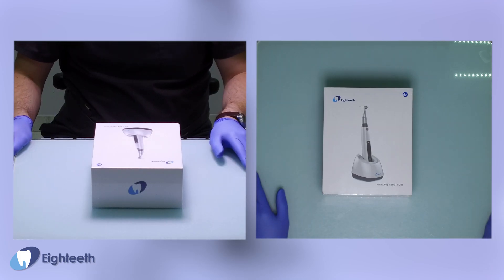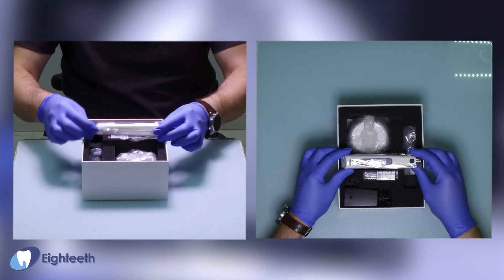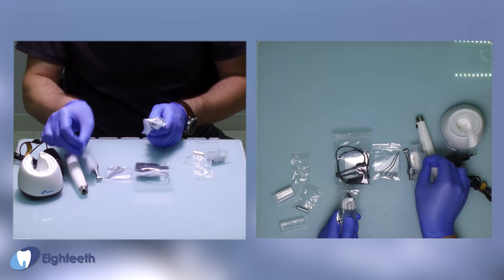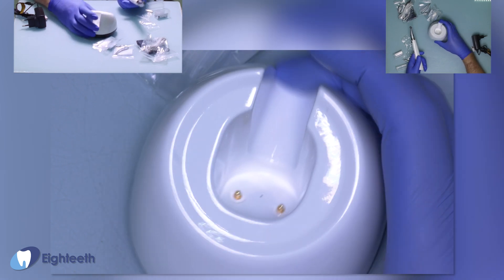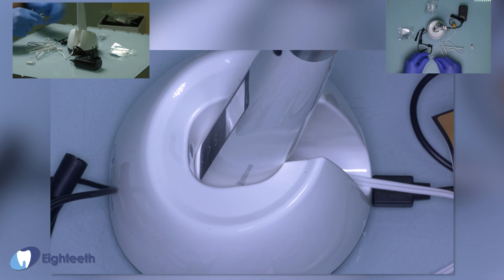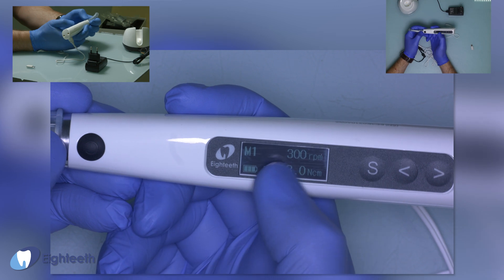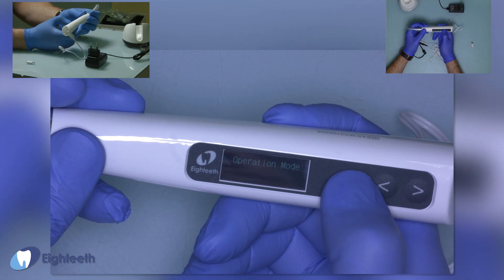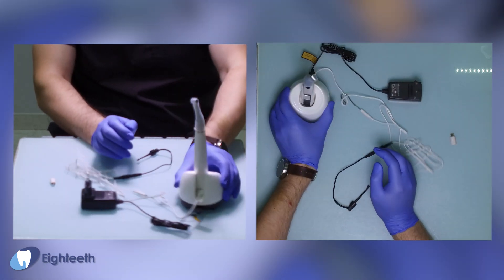A Quick Guide of Eighteeth Wireless Endo Motor with Built-in Apex Locator E-CONNECT S 4K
Наш канал в Telegram:
Все дальнейшие публикации будут там. Добавьте в закладки и заходите регулярно